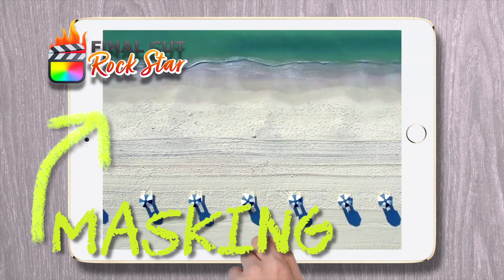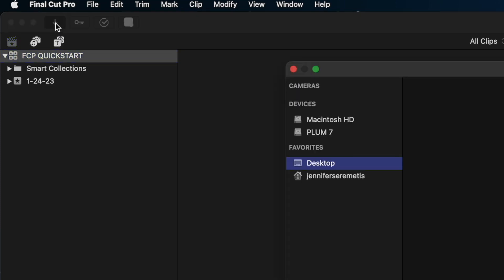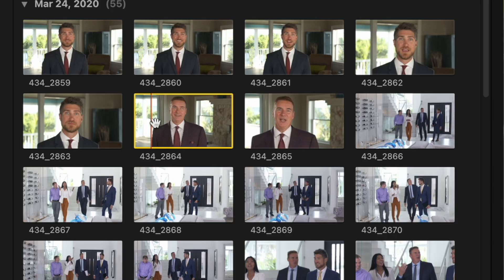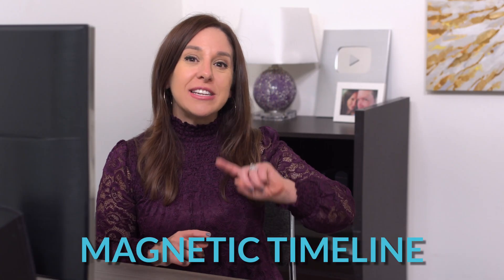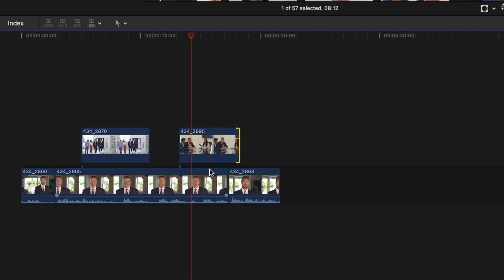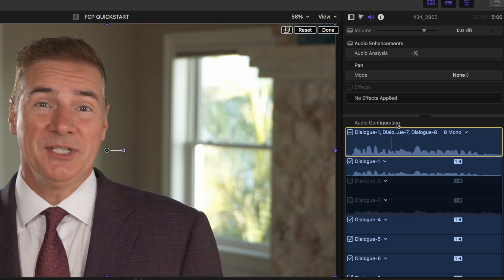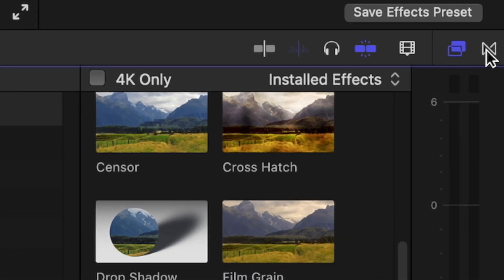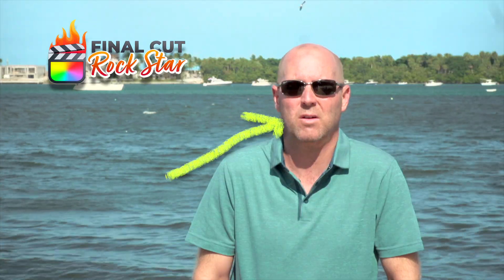Final Cut Pro Beginner Tutorial | Up and Running in 15 Minutes!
Let's jumpstart your journey into Final Cut Pro!   In this quickstart guide for beginners, learn the very basics to getting started in FCP in less than 15 minutes.

To get a more in depth lesson, pick up Final Cut Rock Start

00:00 Introduction
00:37 Opening a new Library in Final Cut Pro
02:25 Importing Media in Final Cut Pro
04:21 Selecting Clips for Edit in Browser
04:50 Creating a Timeline in FCP
05:47 Building a Sequence in Final Cut Pro
09:26 Scaling up or Zooming into Shots in FCP
10:09 Where are the color correct tools in FCP?
10:21 Adjusting Volume of clips in Final Cut Pro
10:24 How to Add Effects in FCP
11:35 Adding Text to Videos in Final Cut Pro
12:32 How to Add Transitions in FCP
13:59 Exporting Videos in Final Cut Pro